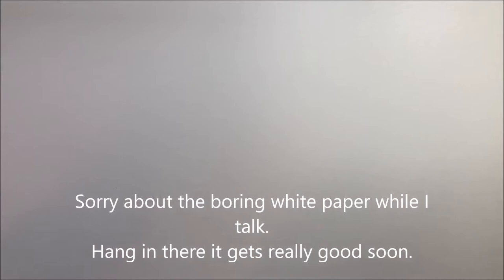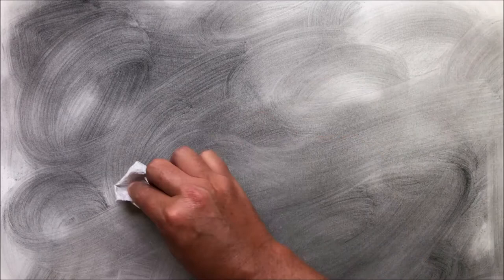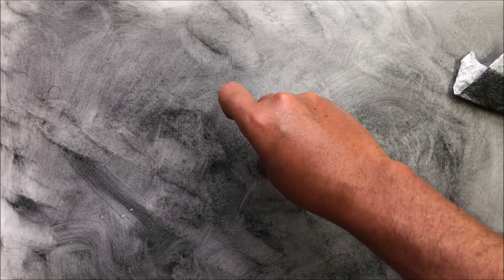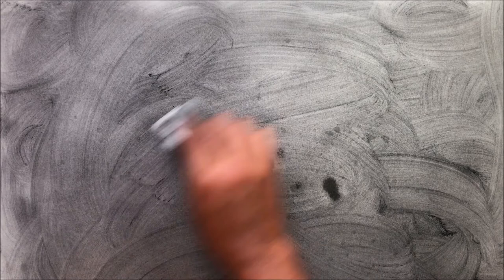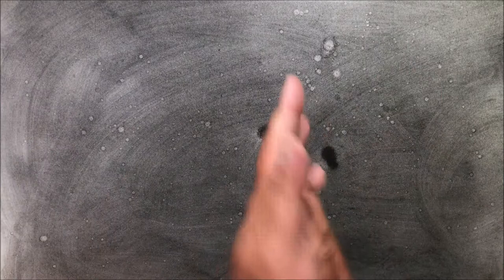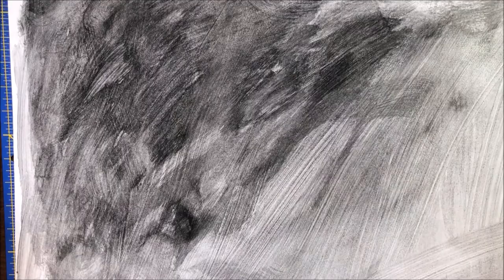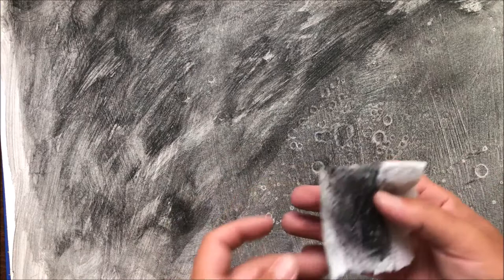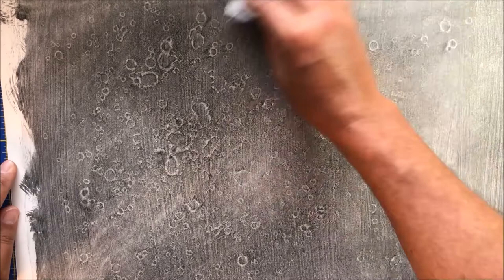staining paper with charcoal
In this video you will learn to stain paper with charcoal. I also go into some cool special effects on the paper. Remember you wont know until you try.